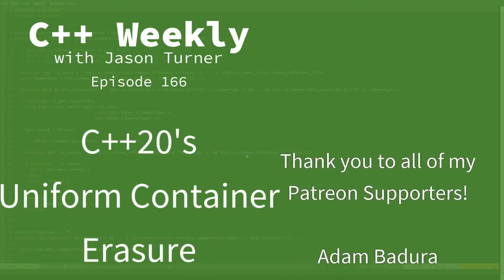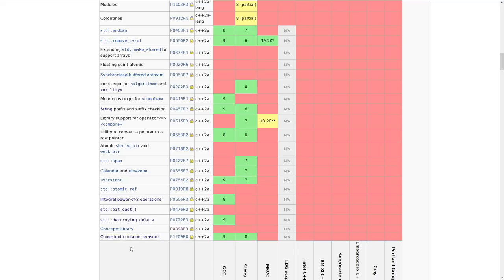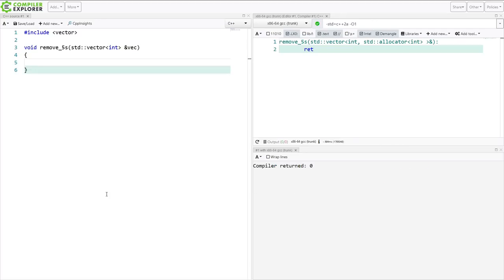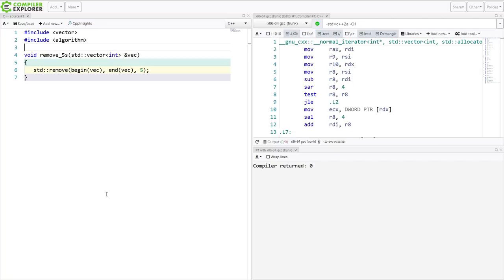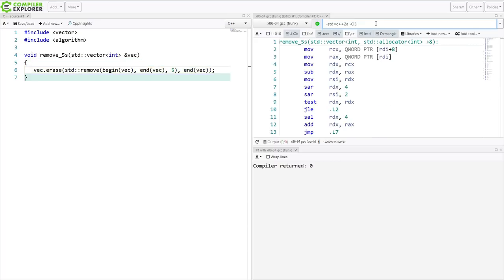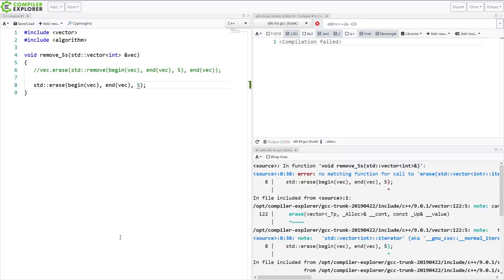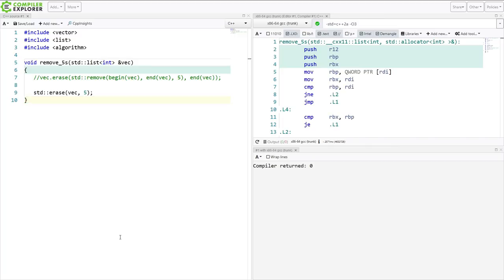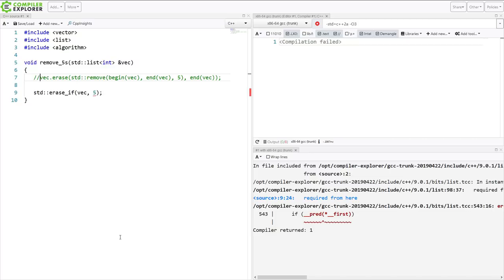C++ Weekly - Ep 166 - C++20's Uniform Container Erasure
T-SHIRTS AVAILABLE!

GET INVOLVED

JASON'S BOOKS

RECOMMENDED BOOKS

AWESOME PROJECTS

O'Reilly VIDEOS